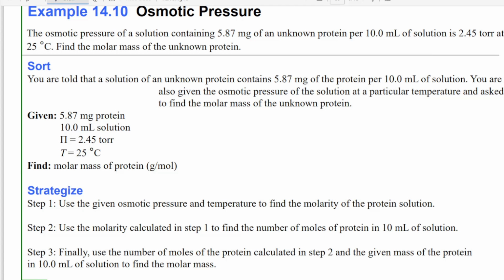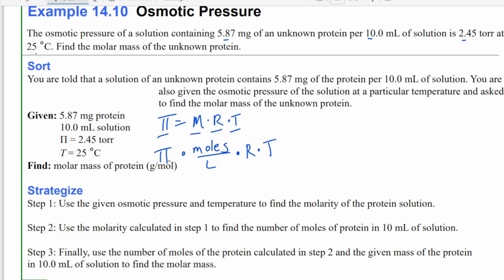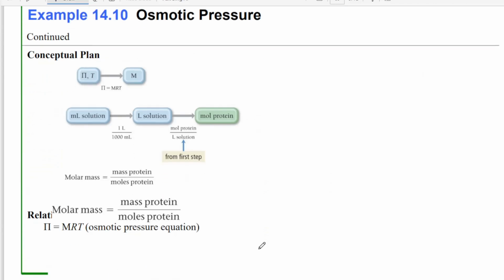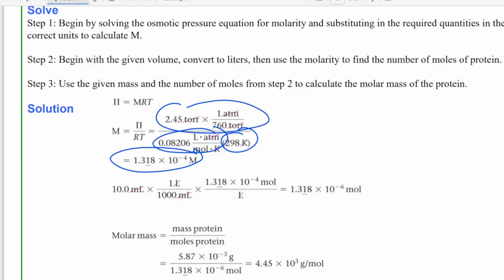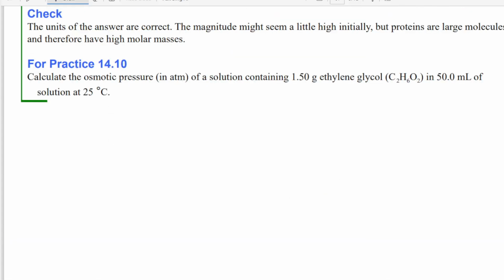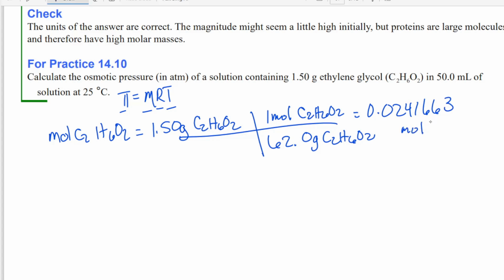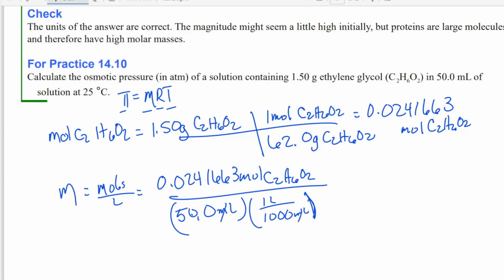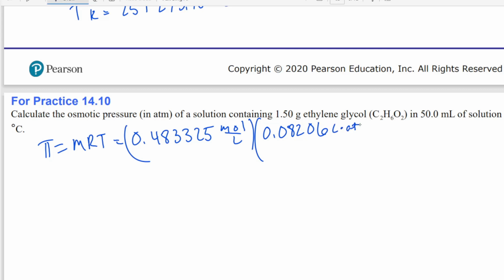Tro Chapter 14 Example 10 Osmotic Pressure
Tro Chapter 14 Example 10 Osmotic Pressure. Calculate the molecular weight of an unknown protein, Osmotic pressure.